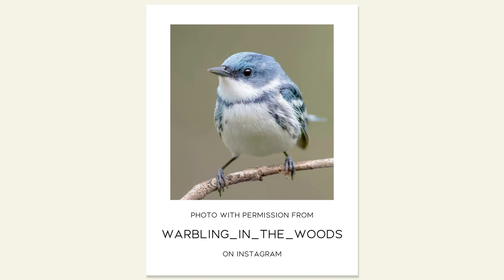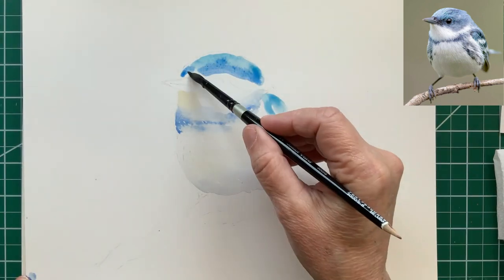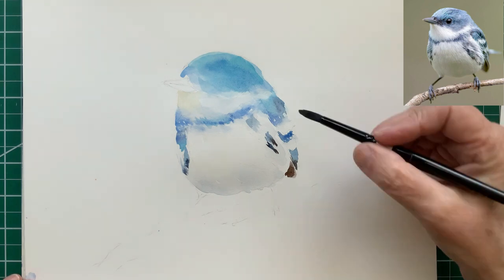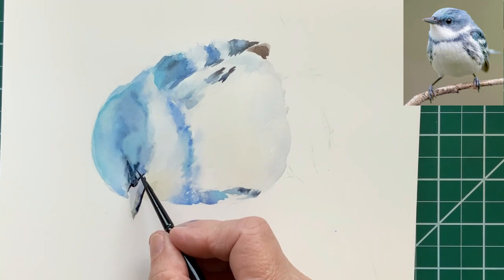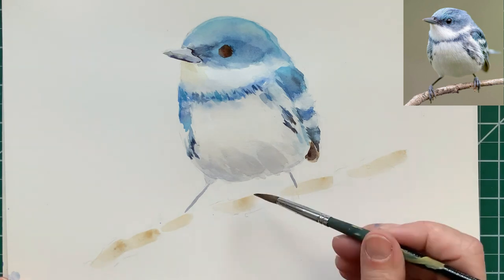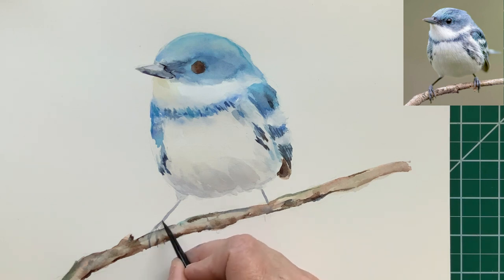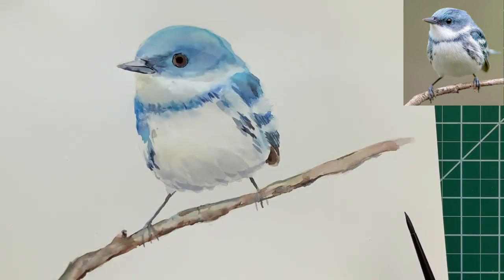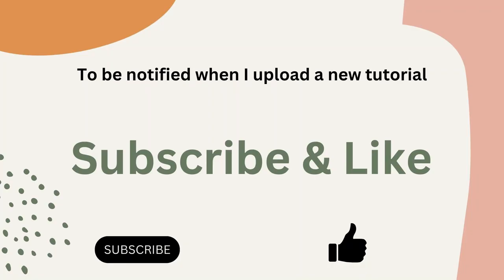Paint a Watercolor Cerulean Warbler Bird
Paint a cerulean warbler bird in watercolor using a layering technique. Learn to allow colors to blend on the paper with a wet on wet method and then add details with a wet on dry method.

Colors:
Ultramarine Blue
Cobalt Blue
Cerulean Blue
Indigo
Burnt Sienna
Rose Madder
Quinacridone Gold

Brush:
Silver Black Velvet Size 8 round

Paper:
Arches Hot Press (Cold Press works fine too)

Exacto Knife

Photo Reference with permission from:
@warbling_in_the_woods (Intagram check out his photo feed!)

Silver Black Velvet Watercolor Brush – Expensive but worth it brush
Size 6 (the size most often)

Princeton Neptune Watercolor Brush – A good less expensive choice
Size 6

Arches Watercolor Paper  – A professional grade watercolor paper

Canson XL Watercolor Paper - A good everyday watercolor paper
The mega pack of 6 pads
OR
Two pack